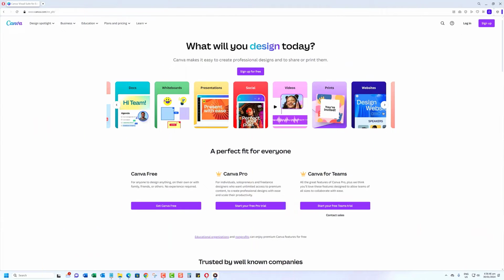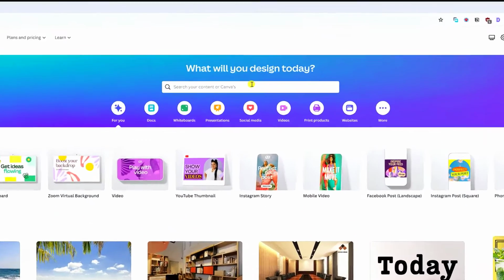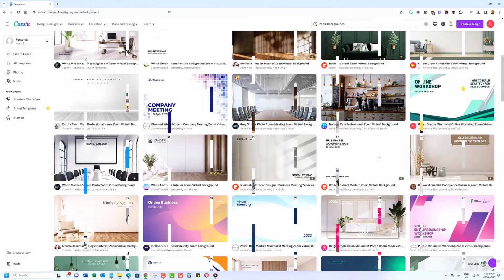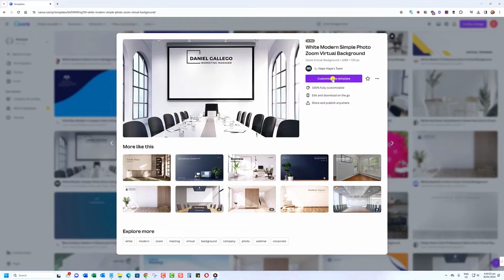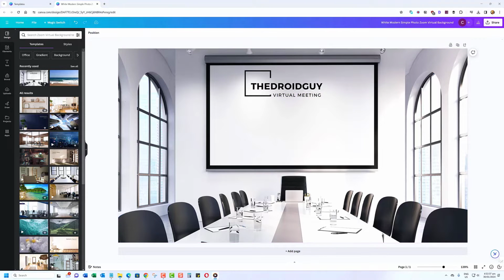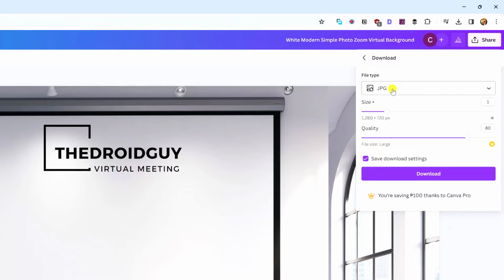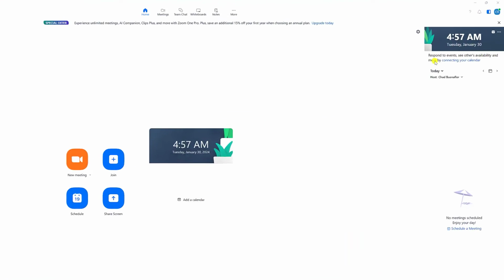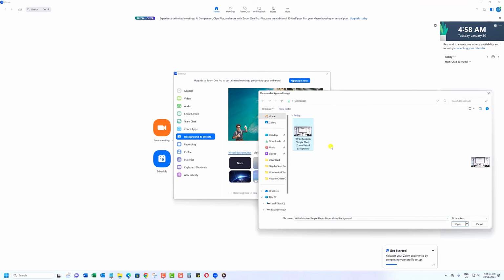Step by Step Guide To Make Zoom Backgrounds In Canva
Struggling to find good Zoom backgrounds? 😣 With this easy Canva tutorial, you’ll learn how to make stunning custom virtual backgrounds in minutes!

Zoom meetings just got a major upgrade thanks to Canva’s massive library of backgrounds, graphics and templates. Stand out from the default background crowd by creating your own professional or fun background.

Why bother creating custom Zoom backgrounds with Canva?

Picture this: A Zoom call begins, and instead of a mundane background, you showcase an environment that reflects your personality or brand. The benefits are boundless – from making a lasting impression to enhancing professionalism and even adding a touch of humor. Elevate your virtual presence and leave a lasting impact with every meeting!

Examples of Where You Can Use Custom Zoom Backgrounds:

Business Meetings: Project a professional image during virtual conferences and meetings.
Virtual Events: Stand out with branded backgrounds during online events and webinars.
Online Classes: Create a vibrant and engaging backdrop for virtual classrooms.
Social Hangouts: Add a touch of fun and personality to casual video calls with friends and family

Benefits include:
✅ Showing your brand's colors/designs
✅ Matching backgrounds to meeting themes
✅ Adding some personality
✅ Looking more polished and together

See how large companies, entrepreneurs, teachers and even yoga instructors make Canva work for their unique needs.

Follow along as I take you through:
⏩ Searching for images and templates
⏩ Customizing with your own graphics
⏩ Exporting correctly sized backgrounds

In just 5 minutes, take your video calls up a notch with amazing Canva backgrounds!

Ready to level up your Zoom game? Join us in this tutorial and let's transform your virtual backdrop with Canva magic!